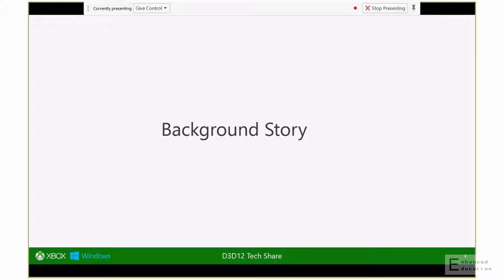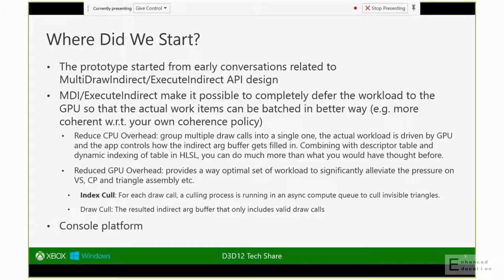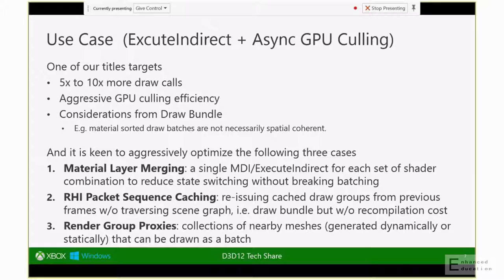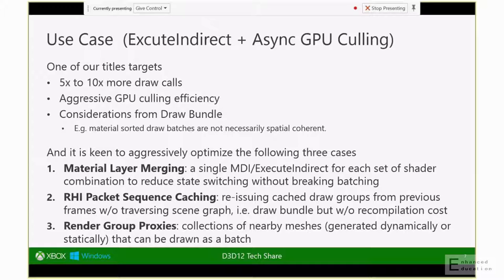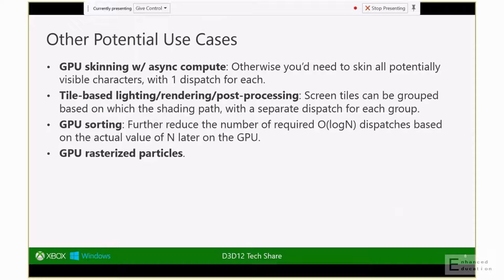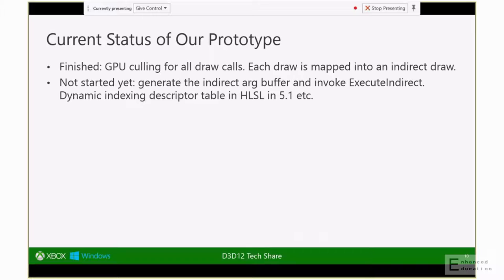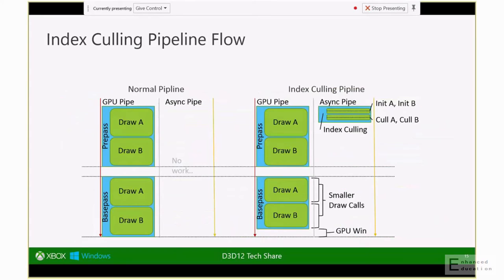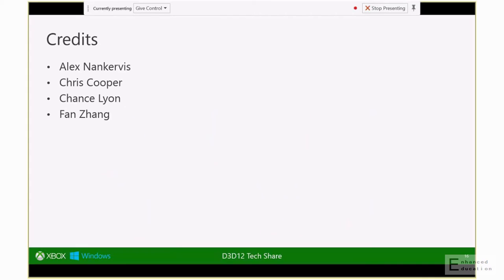DirectX 12: Execute Indirect and Asynch GPU culling